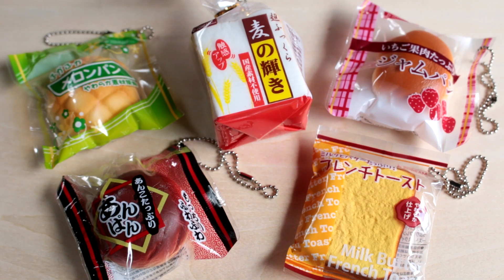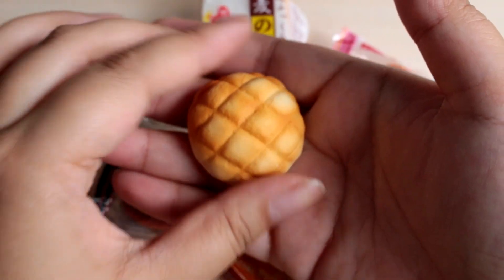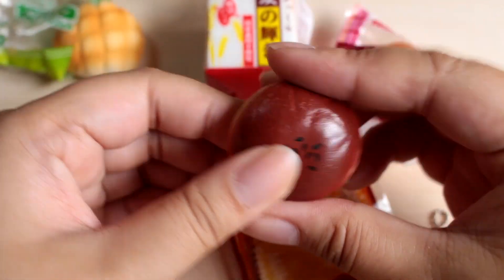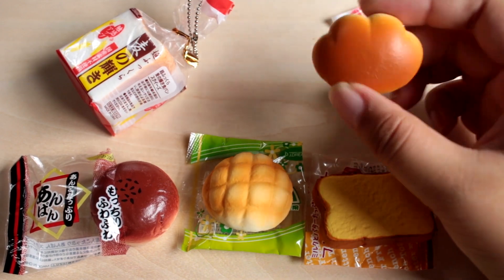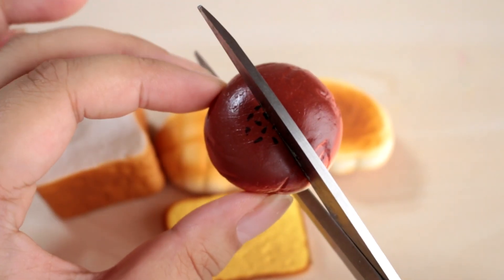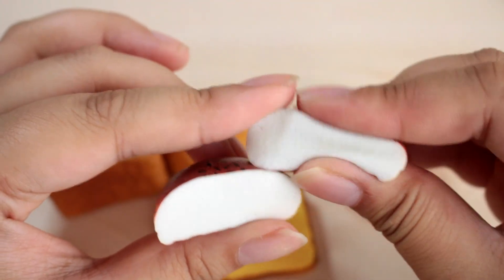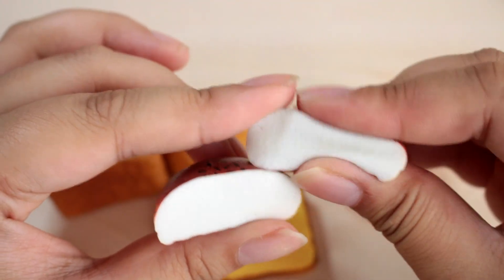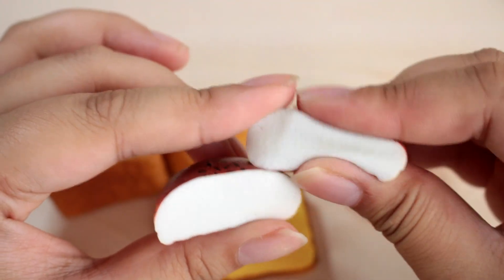SQUISHY CUTTING! J. Dream Mini Bread Squishies!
Today we are gathered to mourn over 5 J.Dream Mini Bread Squishies. They lived a good squishy life.